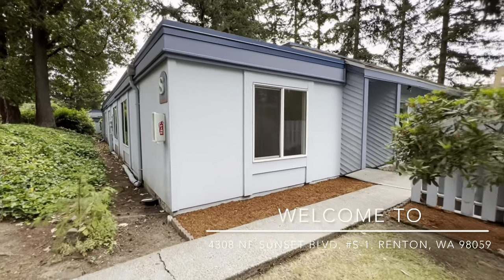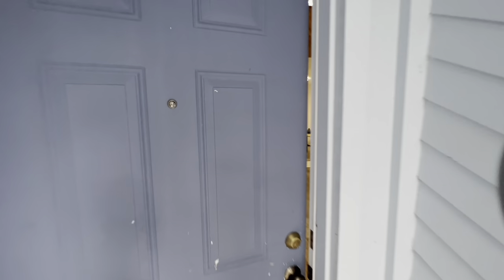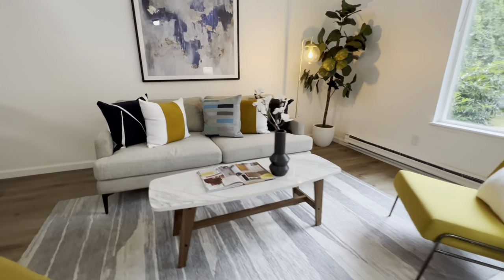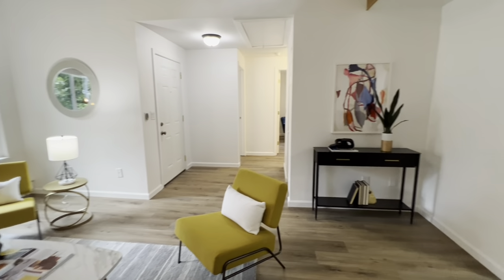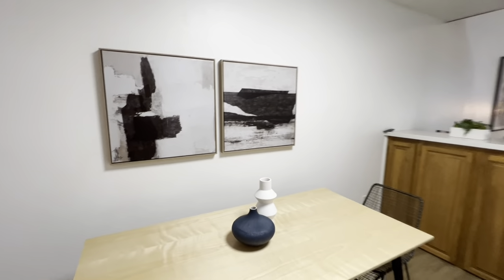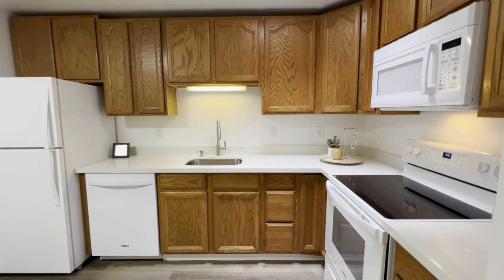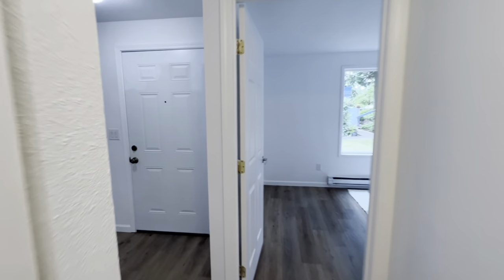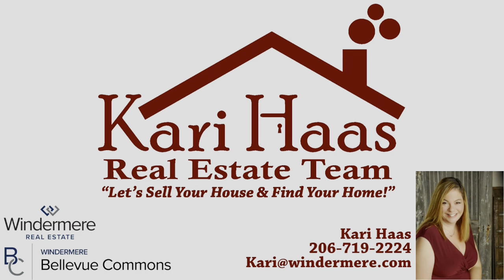Spectacular 3 Bedroom One-level Townhome | For Sale by Kari Haas in Renton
More like a home than a condo with no neighbors above or below. This unique one-level townhome enjoys tons of light with a vaulted ceiling, clerestory windows, and skylight. Enjoy the spacious eat-in kitchen with brand-new quartz counters and appliances. Comfortable living area and large bedrooms. Updated bathroom complete with new vanity, new fixtures, and new toilet, plus tub surround. Fresh paint and new vinyl plank flooring throughout. Private outdoor patio area with shed and 2 reserved parking spots close by. Pets & Renters welcomed. Springtree is FHA APPROVED, has a healthy HOA, and includes a newer playground, outdoor pool, and sport court. Well located just around the corner from Newcastle, up the road from The Landing, close to food, shops, services, transportation, and great schools. Love where you live!
Highlights:
• 3 bed/ 1 bath / 982 sq. ft
• Private patio with shed
• Spacious updated kitchen & bath
• W/D in unit
• Fresh paint & vinyl plank flooring
• Renters & pets (up to 35 lbs) are welcome!
• Huge attic storage area with pull-down ladder access
• Well located with easy access to I-405, I-90, & SR 900
MLS #1968693
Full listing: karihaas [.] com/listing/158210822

Kari Haas
Windermere Bellevue Commons
kari [@] windermere [.] com
Lic # 26442